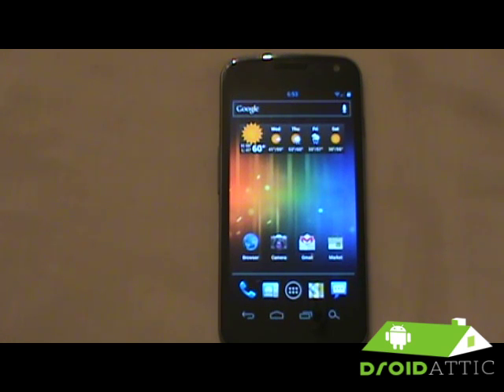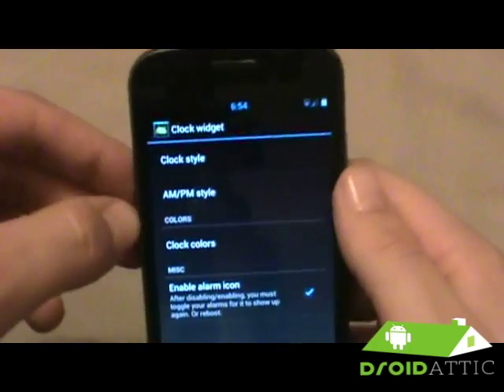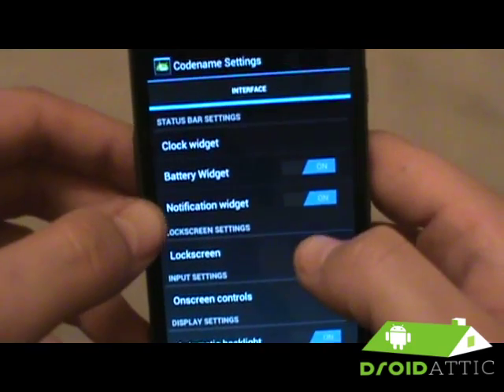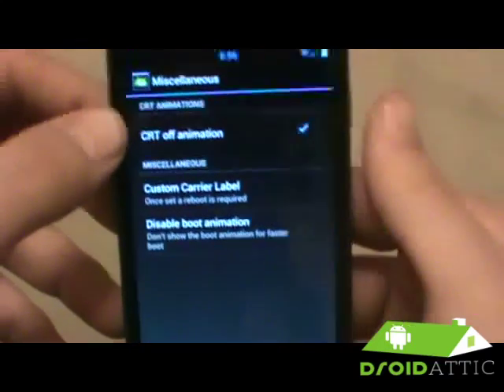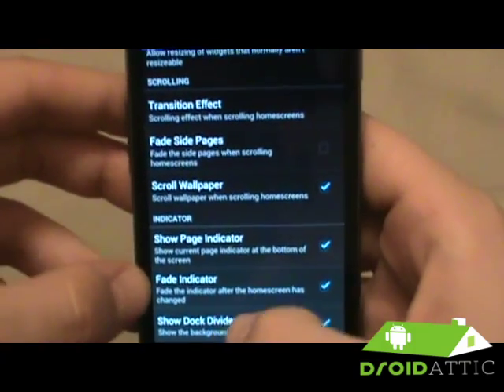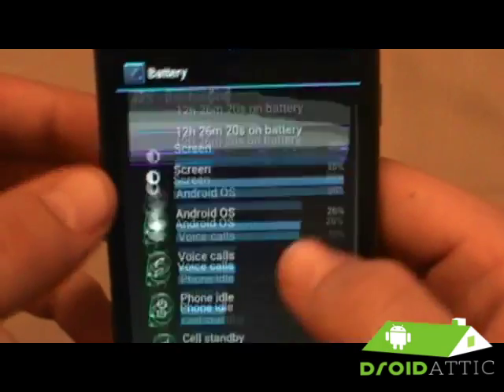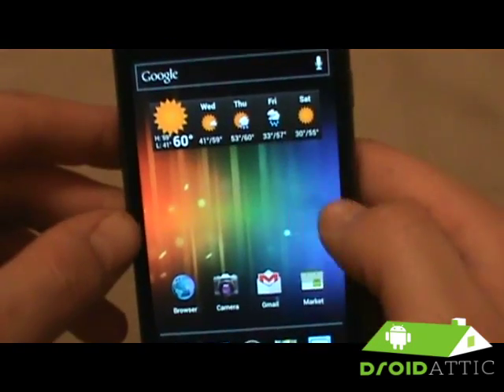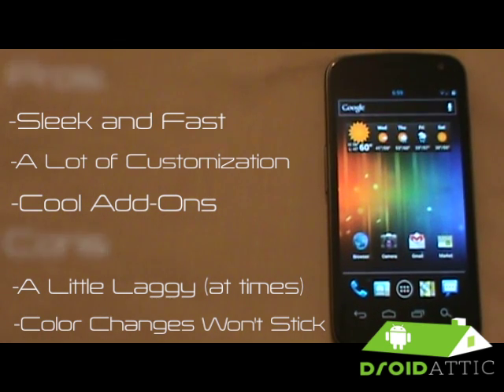Codename Android ROM for Galaxy Nexus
Here is a video review showing off Codename Android! There a few pros and cons and a lot of customization!